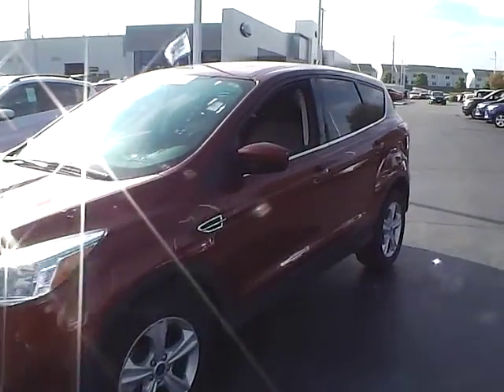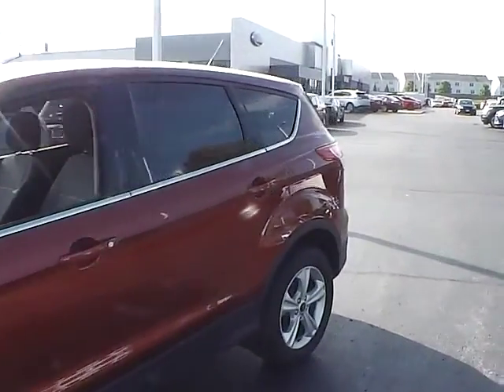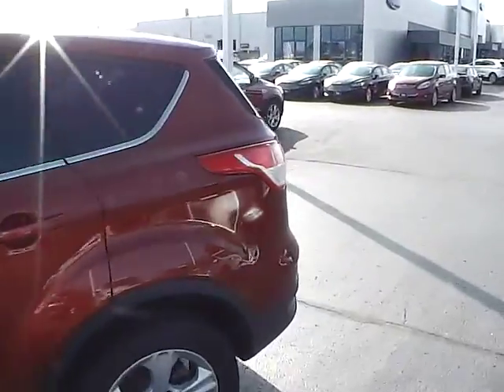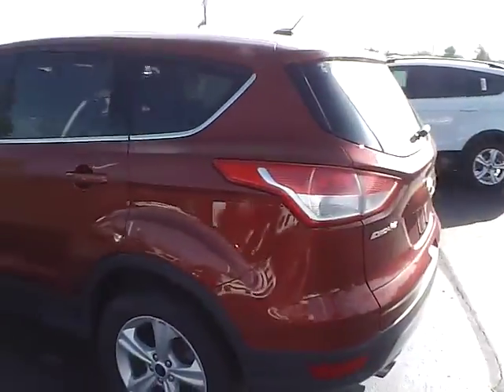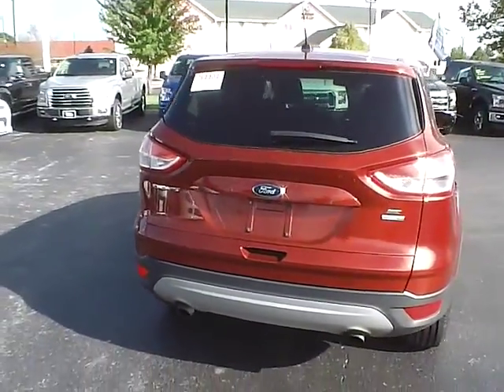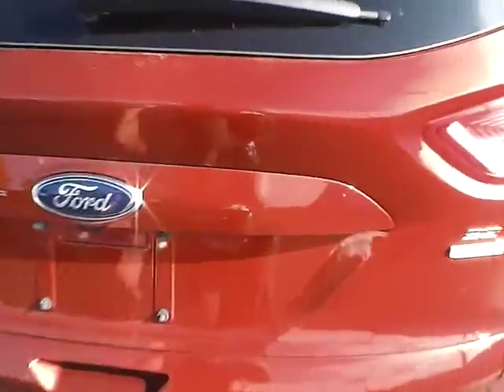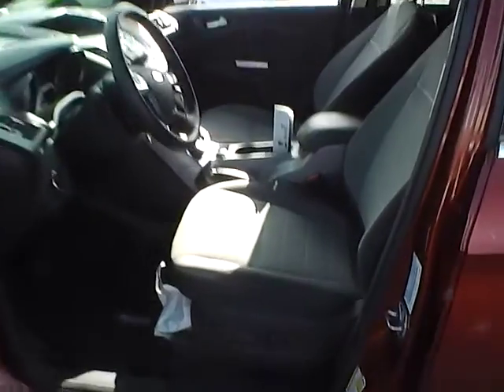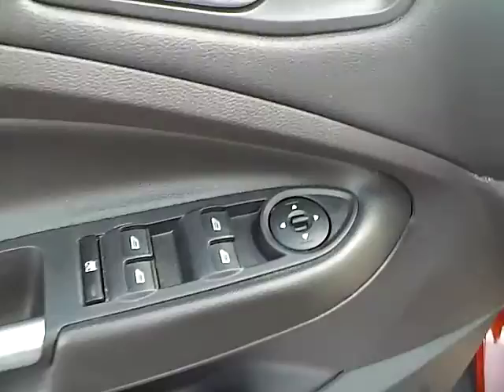TP0925 2015 Ford Escape SE For Sale Columbus Ohio